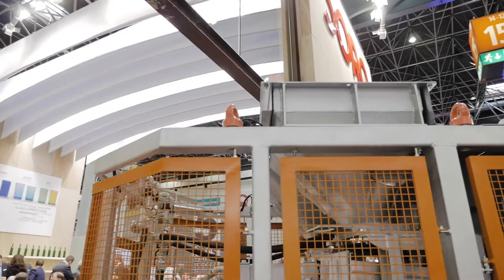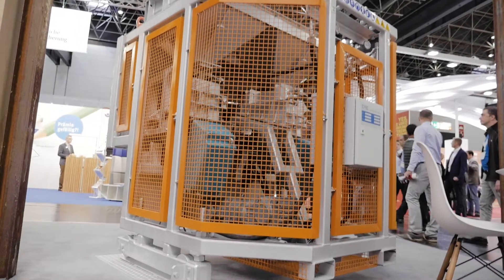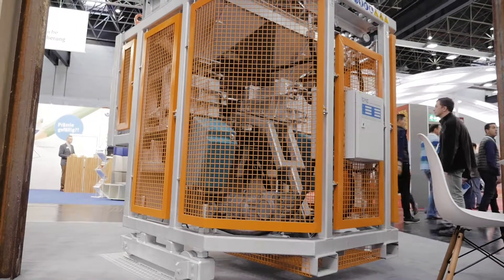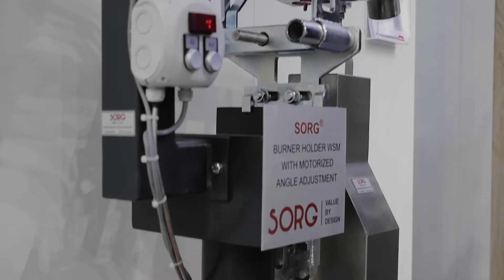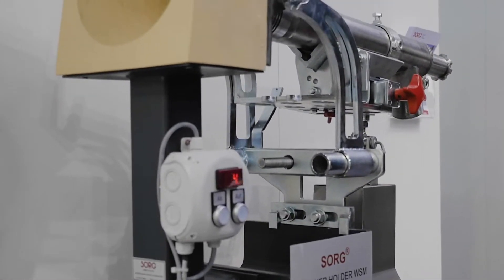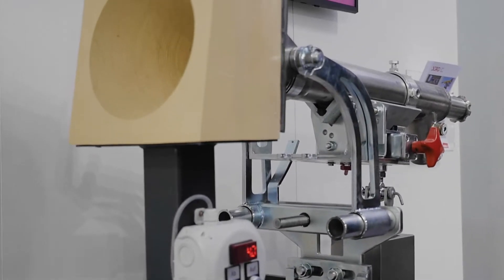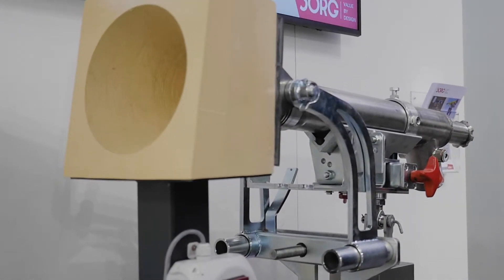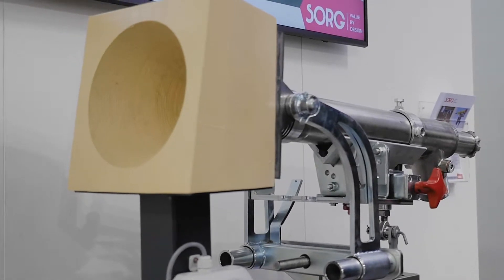Sorg group companies at glasstec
Fred Aker from Sorg spoke to us about the Sorg group of companies, which includes Nikolaus Sorg – for engineering, EME- raw materials and batch, and SKS – the service company.